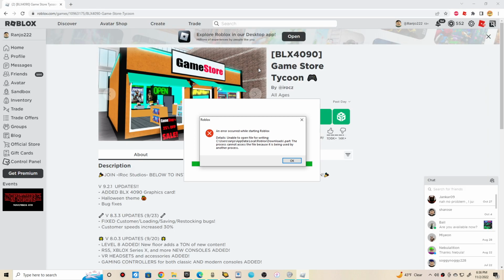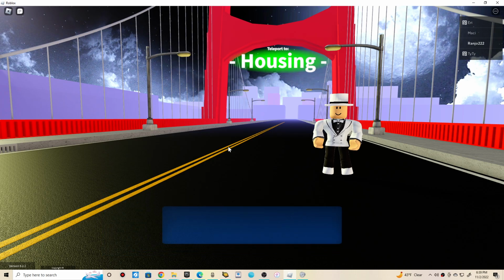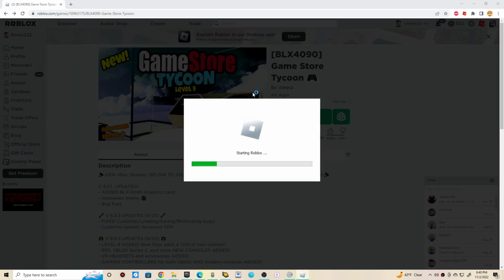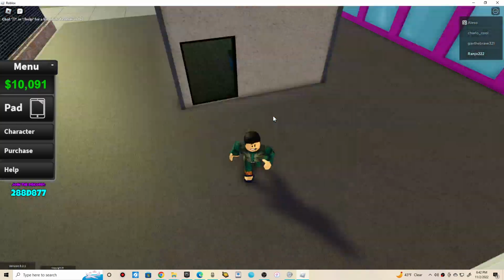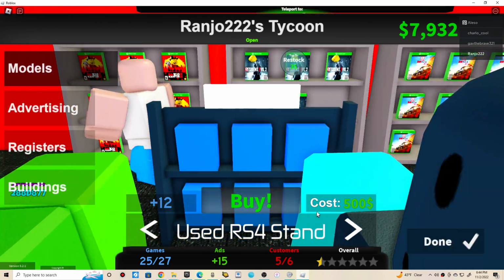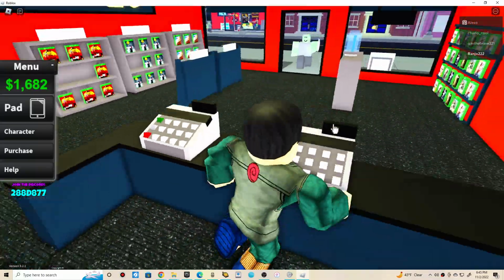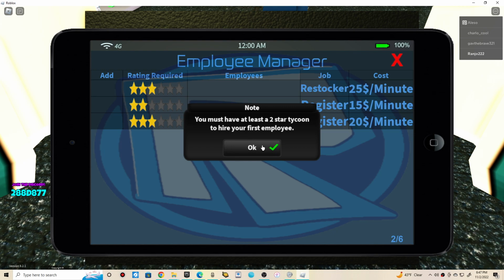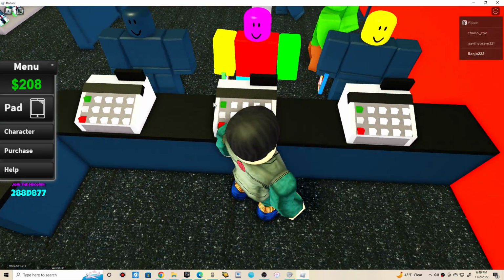Roblox Game Store Tycoon (Part 1) It reminds me of Gamestop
This tycoon game seems fun.